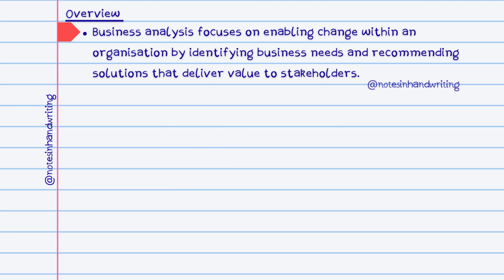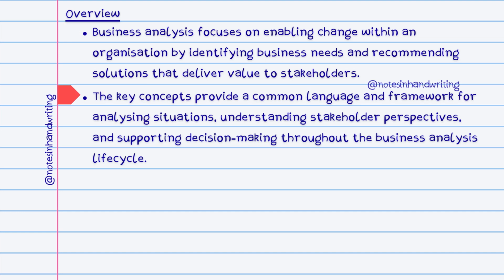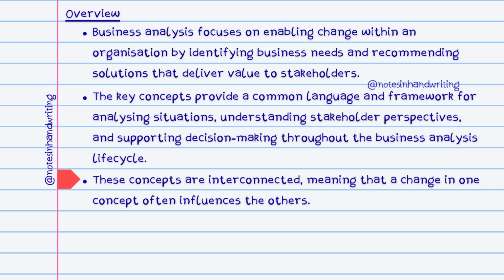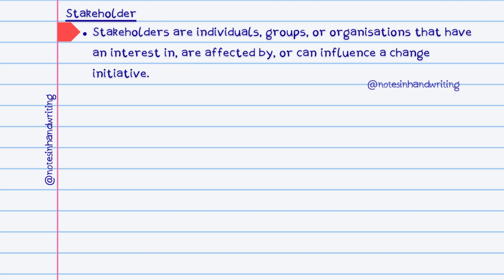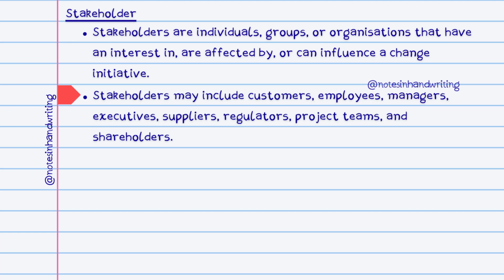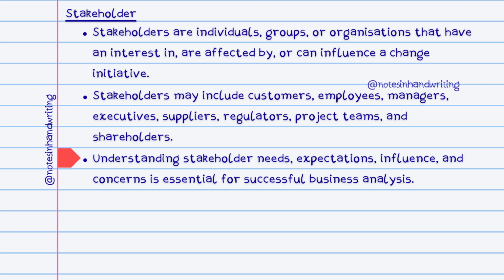Business Analysis Key Concepts Notes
NotesinHandwriting/HandwritingVids - Business Analysis Key Concepts provide the foundational principles that guide business analysts in understanding business needs, identifying opportunities for improvement, and delivering valuable solutions. These concepts help organisations define problems, evaluate potential changes, engage stakeholders, and ensure that solutions create meaningful value. A widely recognised framework for understanding these concepts is the Business Analysis Core Concept Model (BACCM) from the International Institute of Business Analysis (IIBA), which identifies six interconnected concepts that underpin all business analysis activities: Change, Need, Solution, Stakeholder, Value, and Context.